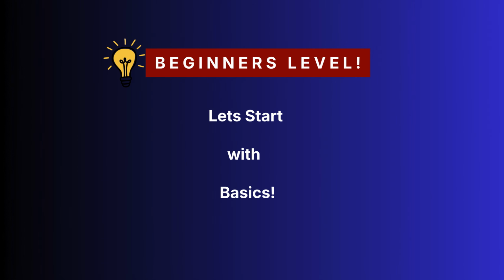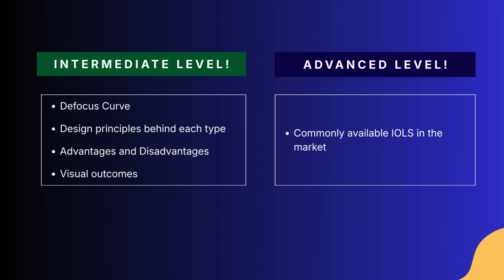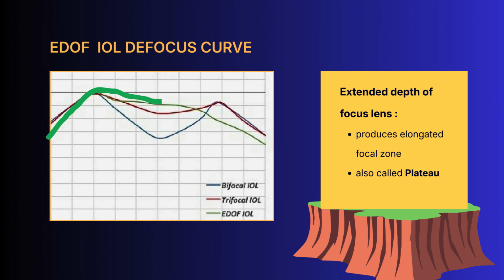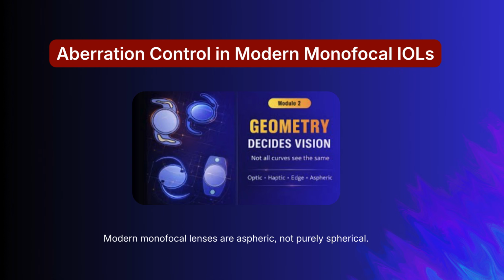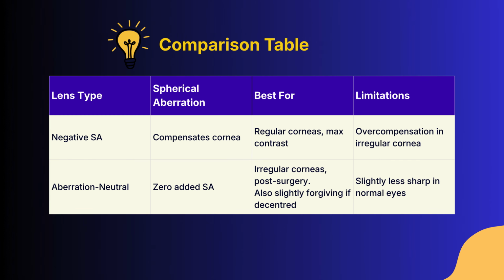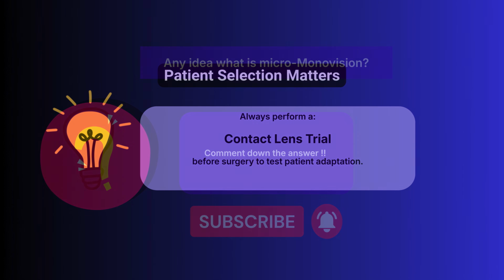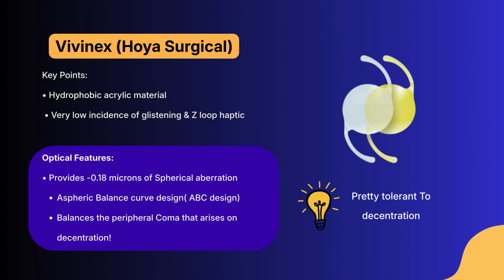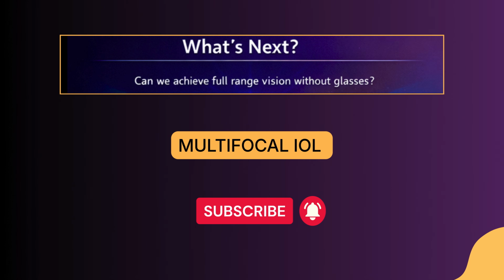Monofocal IOLs Made Clear | Classification, SA, Monovision & Real Lens Comparison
Monofocal IOL explained | Intraocular lens (IOL) classification, aspheric IOL design, spherical aberration, monovision, and cataract surgery lens selection.

This video covers everything about monofocal intraocular lenses (IOLs) used in cataract surgery, including IOL classification, aspheric optics, spherical aberration correction, and comparison of commonly used IOLs.

📚 Monofocal IOL Topics Covered

Intraocular lens classification (IOL classification)

Monofocal IOL optics explained

Aspheric IOL design and spherical aberration (SA)

Negative spherical aberration IOLs (−0.27, −0.20, −0.18)

IOL decentration and tilt causing coma aberration

Monovision and mini-monovision in cataract surgery

Enhanced monofocal IOL concept

IOL haptics and capsular bag stability

🔬 Monofocal IOLs Discussed (Market Lenses)

Tecnis monofocal IOL (Johnson & Johnson Vision)

AcrySof IQ IOL (Alcon)

Clareon IOL (Alcon)

Vivinex IOL (Hoya Surgical Optics)

enVista IOL (Bausch + Lomb)

CT Lucia IOL (ZEISS)

CT Asphina IOL (ZEISS)

How monofocal IOL creates a single focal point

How aspheric IOL corrects corneal spherical aberration

Why spherical aberration affects image quality and contrast

Why IOL decentration induces coma aberration

Difference between neutral, partial, and full SA correction

Role of IOL material (hydrophobic acrylic, glistenings)

Role of IOL haptics in stability and positioning

⚠️ Limitation of Monofocal IOL

Monofocal IOLs provide:
✔ Best distance vision after cataract surgery
❌ Poor near vision and intermediate vision

➡️ Patients need reading glasses after cataract surgery

🔜 Next Video: Multifocal IOL

In the next video:

Multifocal IOL explained

EDOF IOL optics

Diffractive vs refractive IOLs

Presbyopia-correcting IOLs

🎯 Target Audience

Ophthalmology residents

Cataract surgeons

Medical students

Anyone learning IOL optics and cataract surgery